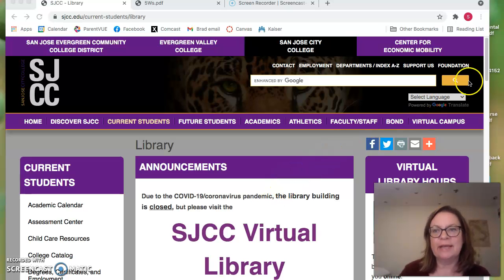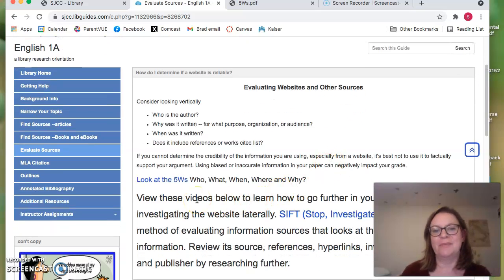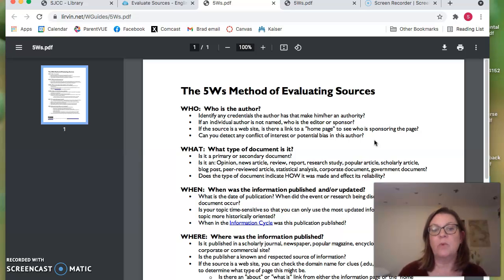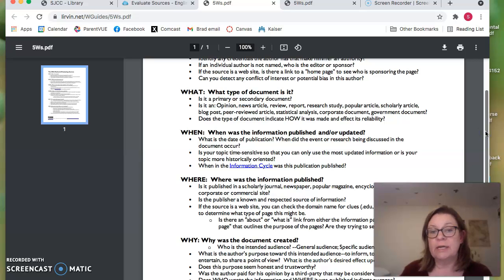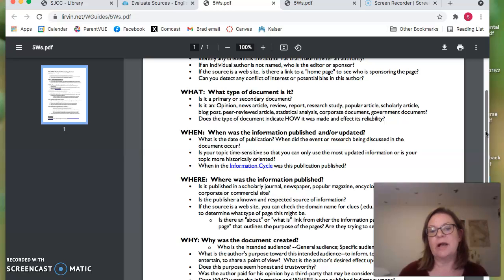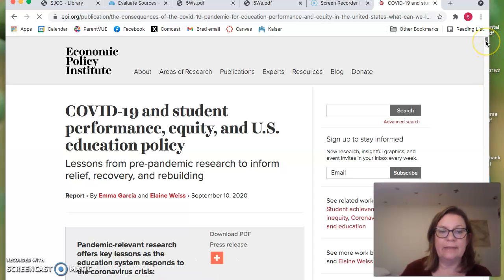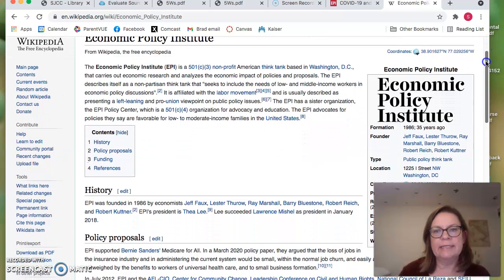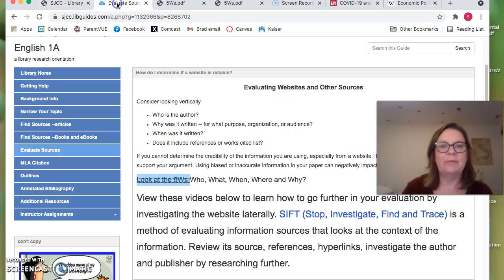Stacy Mueller Library Demo